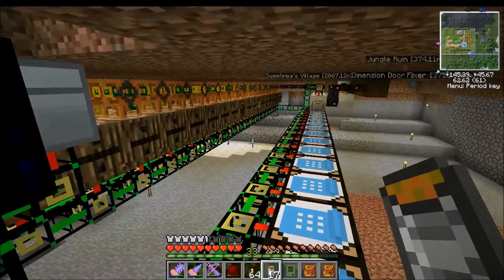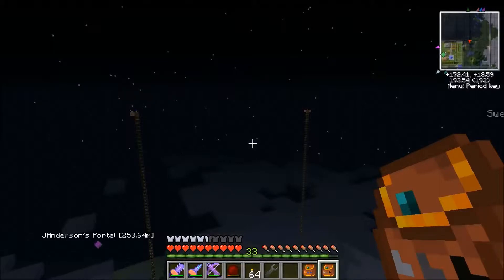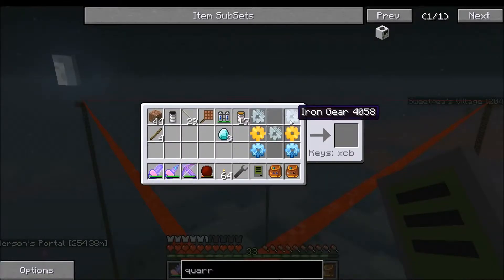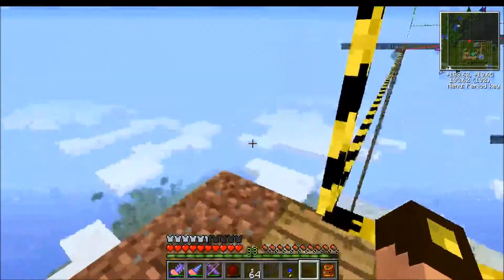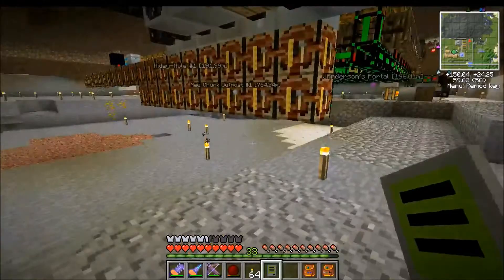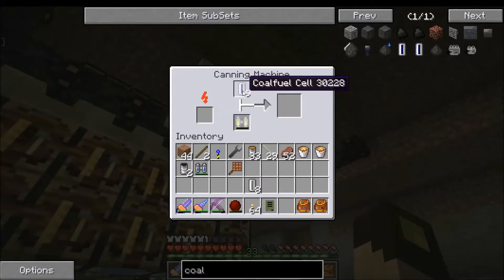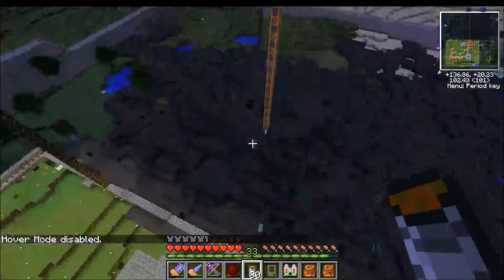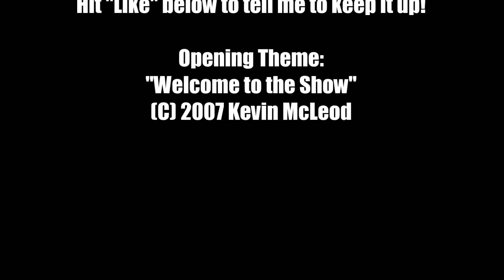Tekkit Lite Crash Course 25: Building The Factory Part 3 - Diggy Hole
I finally set up a quarry to dig out the factory's foundation, then play with a "new" jetpack.